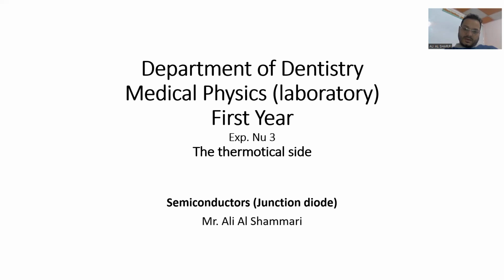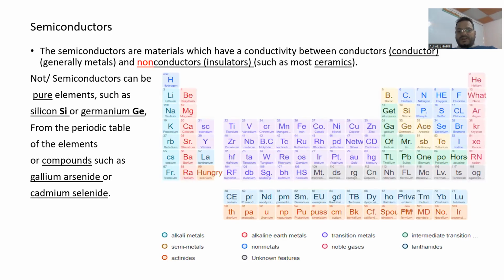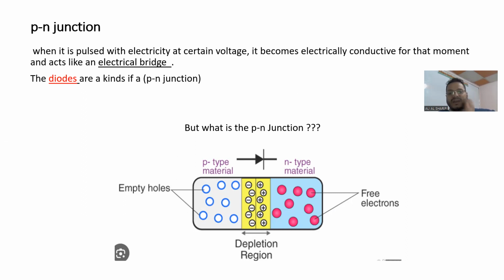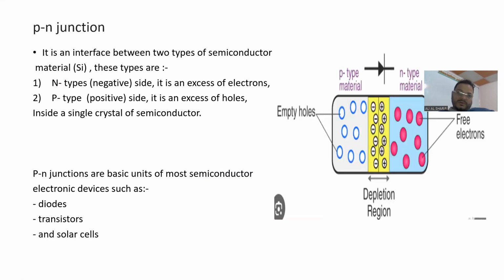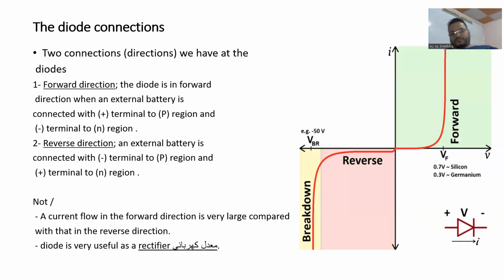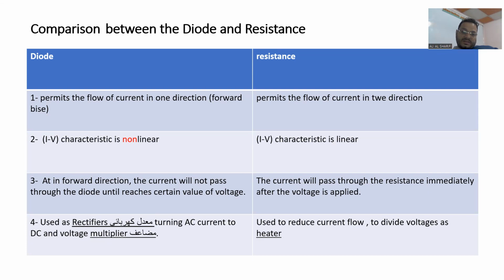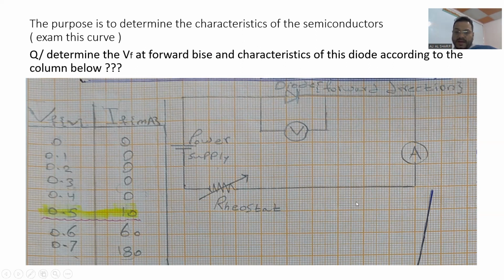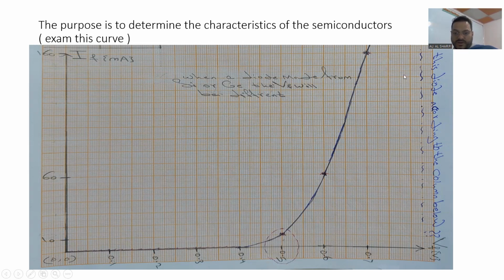Exp 3 , the theoretical side of the diode experiment.